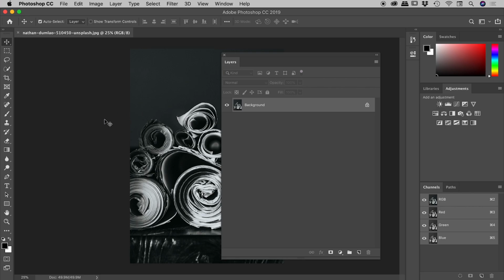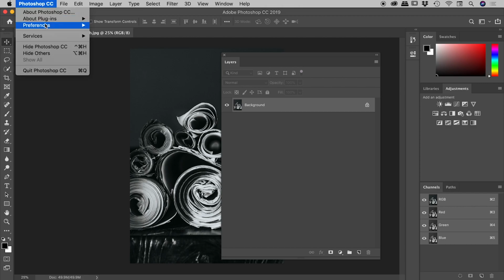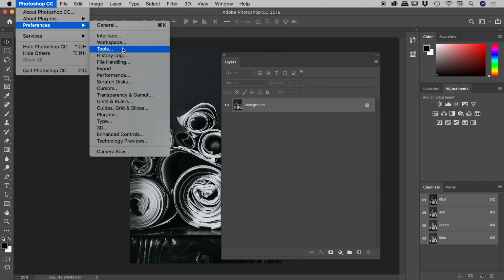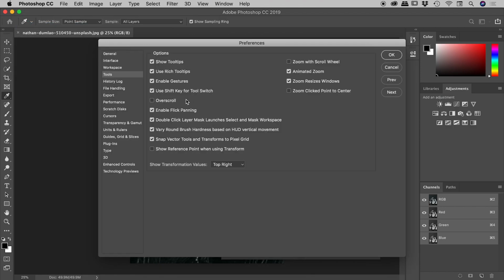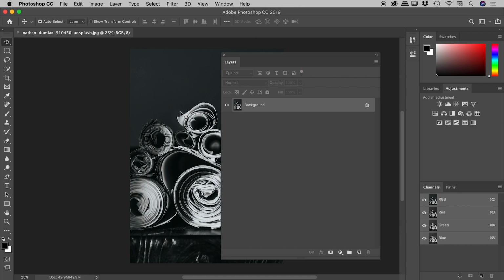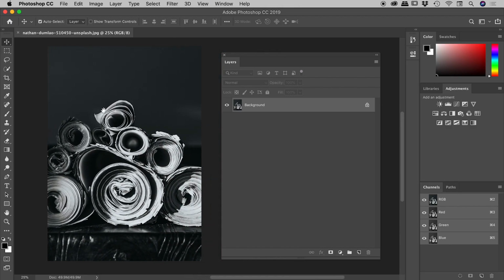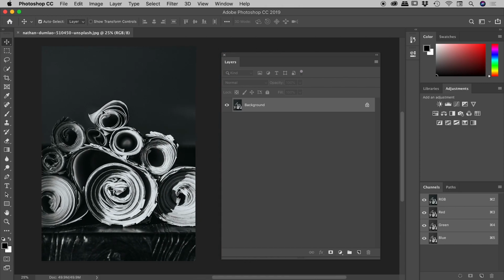Overscroll in Photoshop and how to enable it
By default, an image which is fully visible within Photoshop can't be scrolled/panned. This can be problematic if, for example, such an image is hidden behind panels. To enable such an image to be scrolled/panned, simply activate the Overscroll option from within the Tools section of the Preferences.